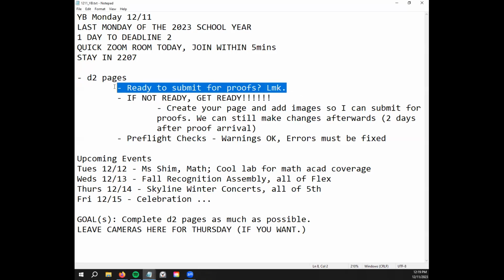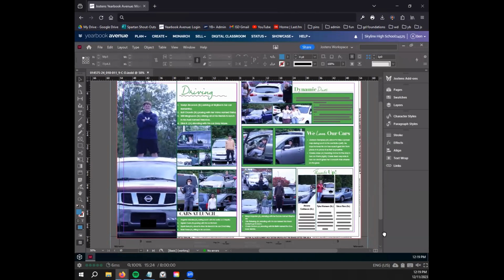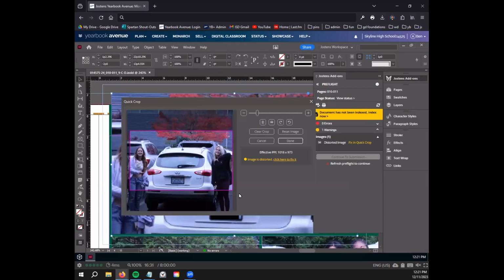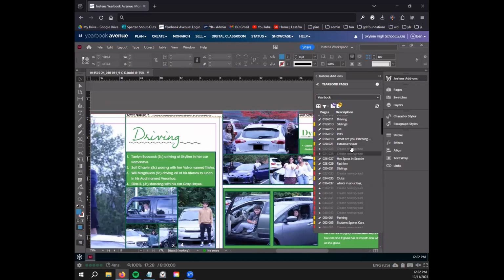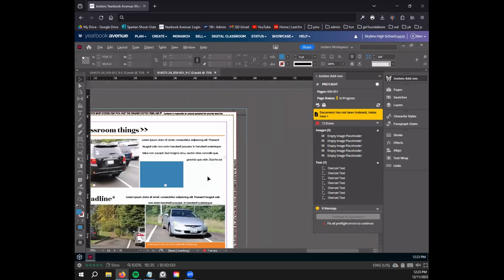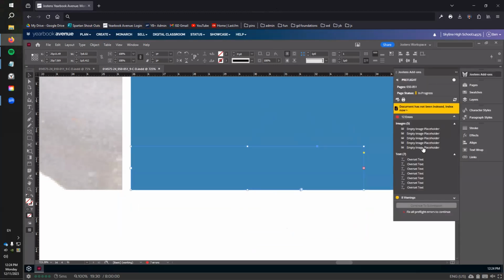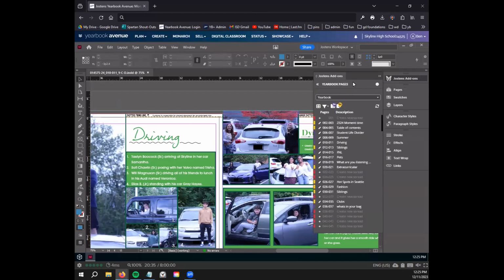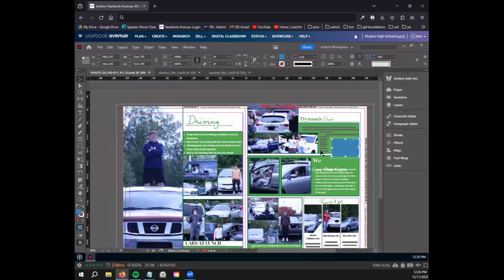1211_yb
Monday 12/11/2023 - Preflight checks + d2 page needs